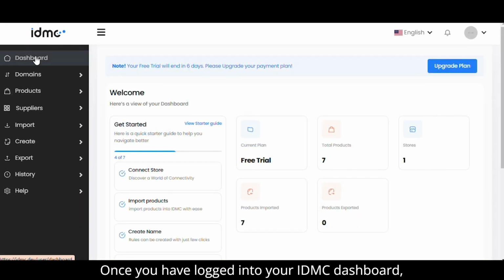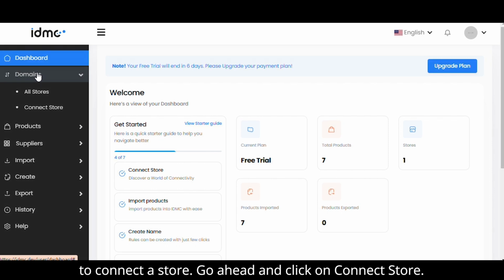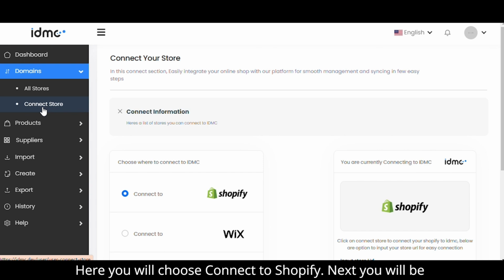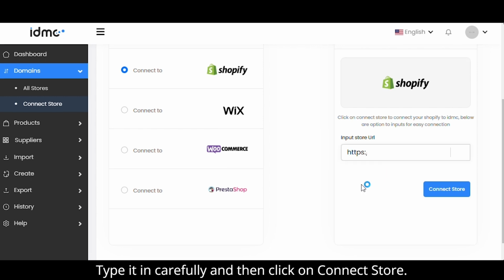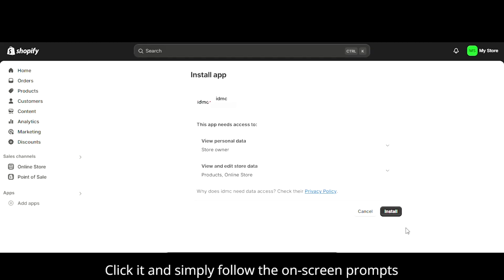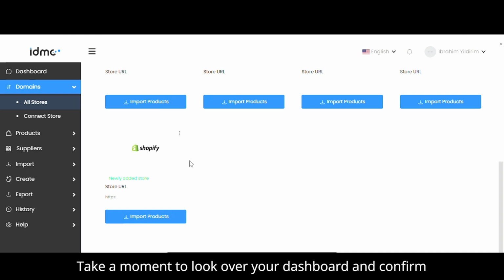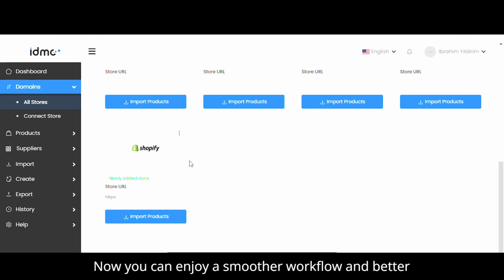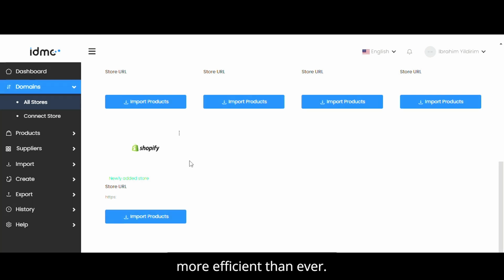How to connect your Shopify store with idmc.ai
In this tutorial, learn how to connect your Shopify store with IDMC.ai. Follow our step-by-step guide to integrate your store seamlessly, making product management more efficient and automated. Simplify your e-commerce operations and unlock new possibilities with this tutorial!